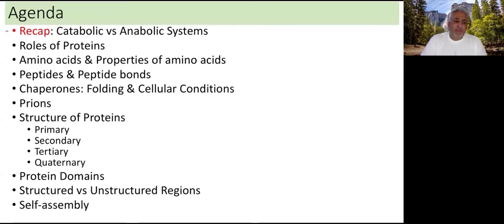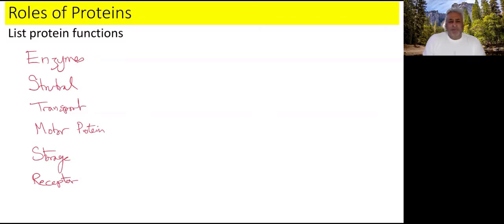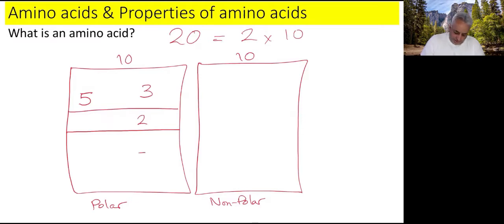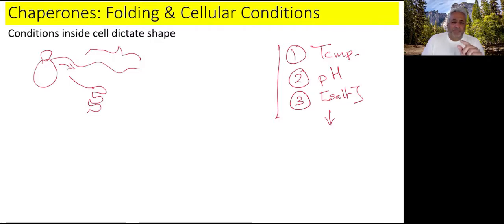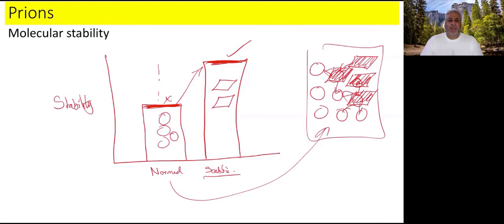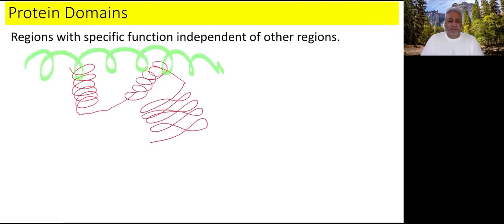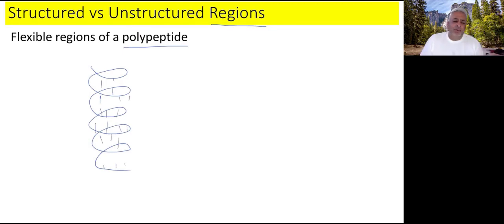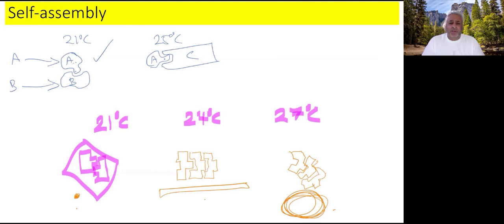Cell Biology L7 Protein Structure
Recap: Catabolic vs Anabolic Systems
Roles of Proteins
Amino acids & Properties of amino acids
Peptides & Peptide bonds
Chaperones: Folding & Cellular Conditions
Prions
Structure of Proteins
Primary
Secondary
Tertiary
Quaternary
Protein Domains
Structured vs Unstructured Regions
Self-assembly